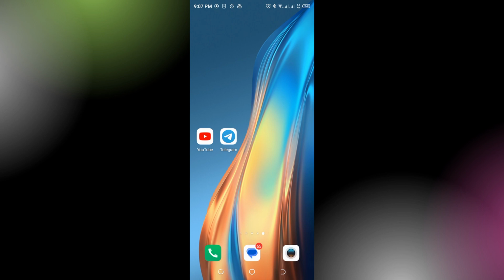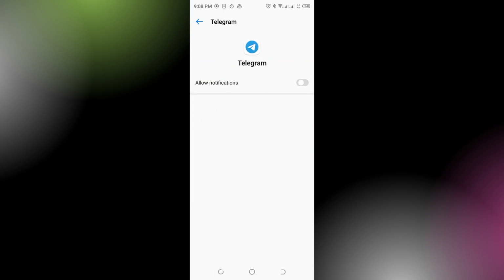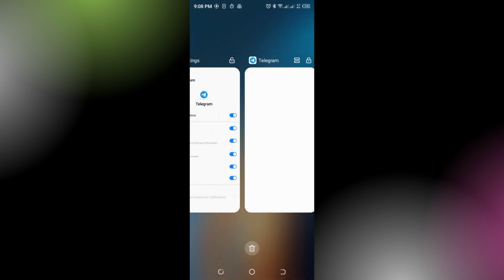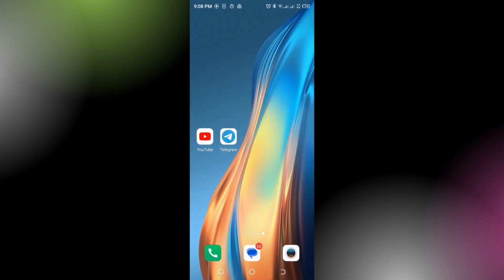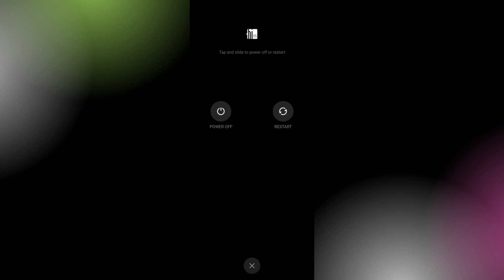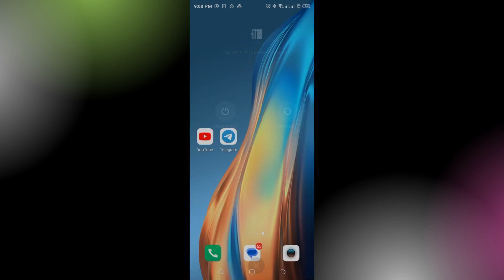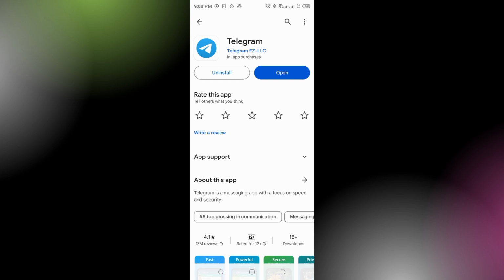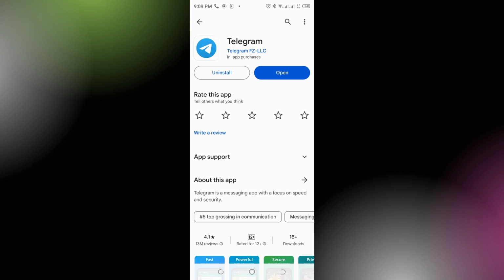How to Fix Telegram No Sound | Telegram Sound Not Working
Learn How to Fix Telegram No Sound with quick and easy steps.

In this tutorial of How to Crow we will be learning to fix telegram no sound or no audio problem with step-by-step process. So, make sure to watch the whole video to fix your issue.